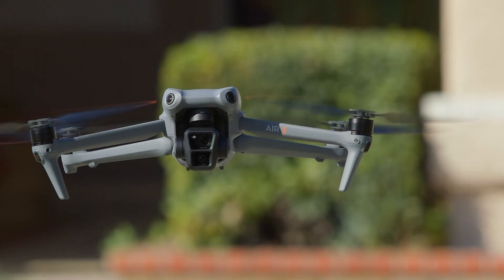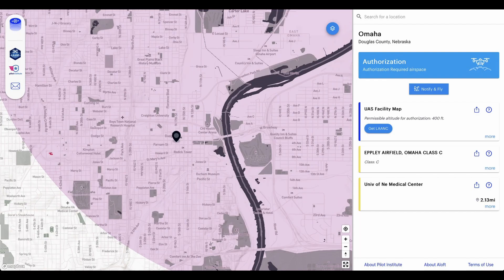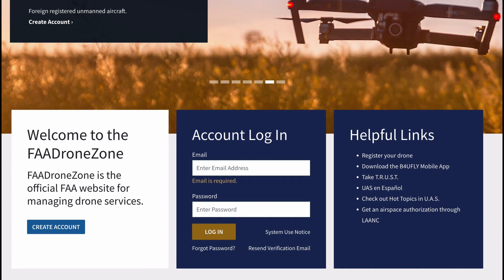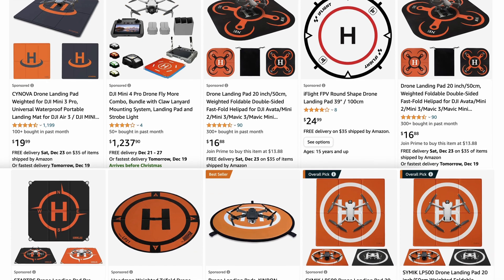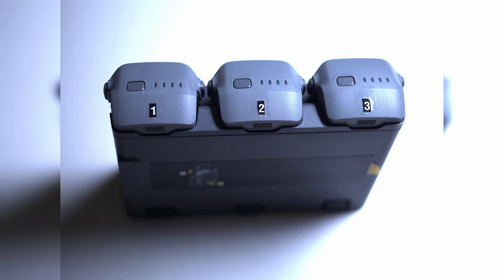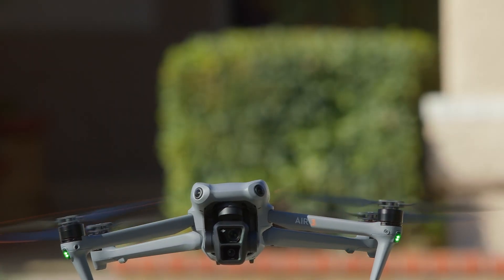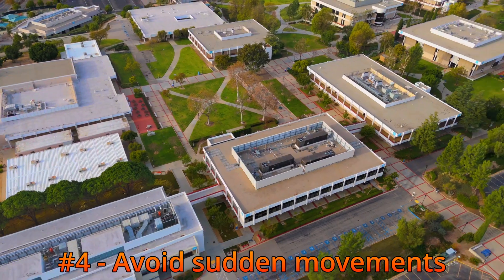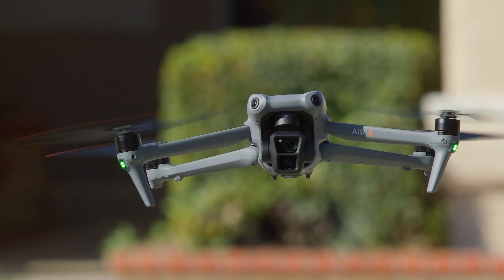Beginner's Drone Guide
So you just got your first drone!  How exciting!  Before you fly your maiden flight, have a look at this video to make sure you will maximize your enjoyment of your new flying camera!